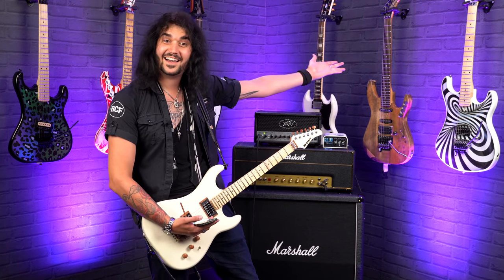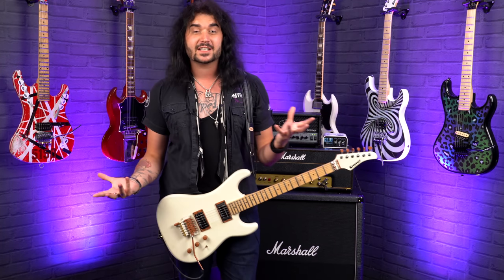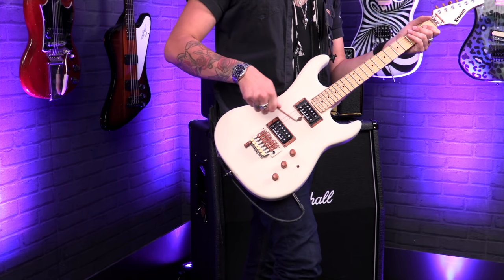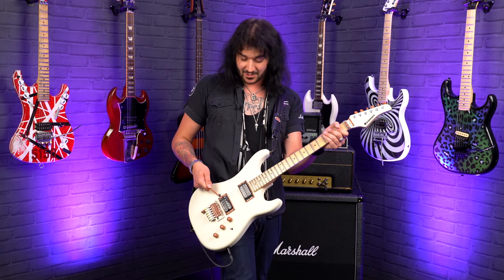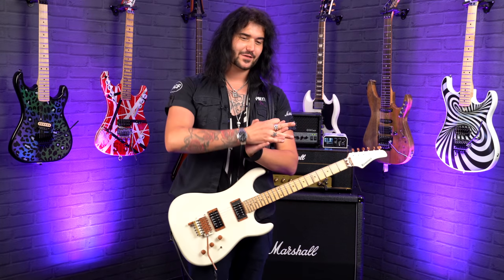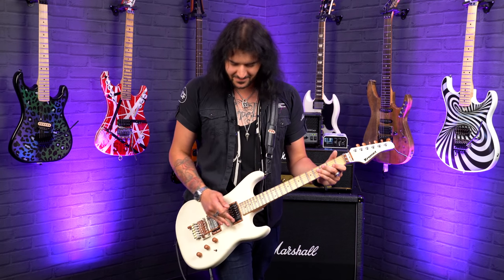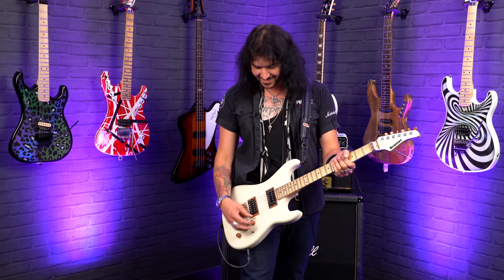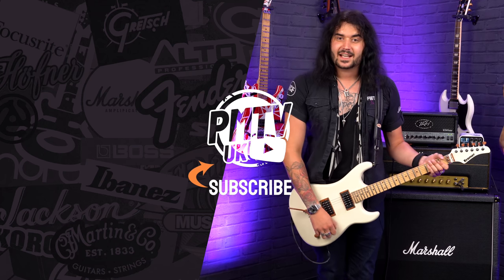7 Weird (But AWESOME) Noises To Make On Electric Guitar! - From Farm Animals To GOJIRA!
Guitar playing is about having fun, right?! You'll turn WAY more heads than sweep picking with Dagan's 7 favourite weird noises you can make on electric guitar! Plus a couple of extra honourable mentions at the end.

Follow PMT House Of Rock on TikTok here!

0:00 Intro & What's Coming Up!
0:37 Why Funny Noises Are Definitely More Important Than Shredding!
2:10 The PAC-MAN Noise
3:07 The Horse Noise
4:13 Crazy Harmonics Run
5:22 The GOJIRA Noise
7:11 The Elephant Sound
8:38 You'll Have To Name This CRAZY Sound!
9:31 The Motorcycle Noise!
10:43 HONOURABLE MENTION - Behind The Nut Bends
11:48 HONOURABLE MENTION - Turn Your Guitar Into A MEGAPHONE!
13:27 Final Thoughts & Outro